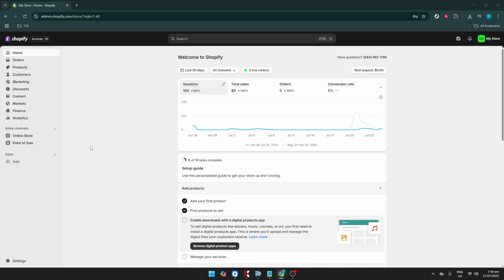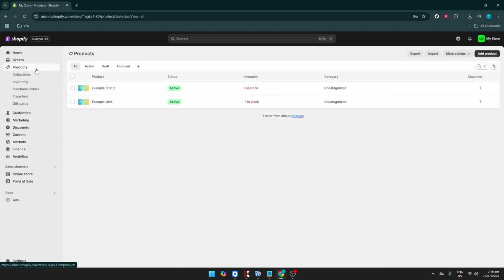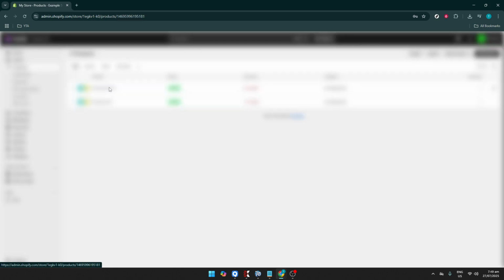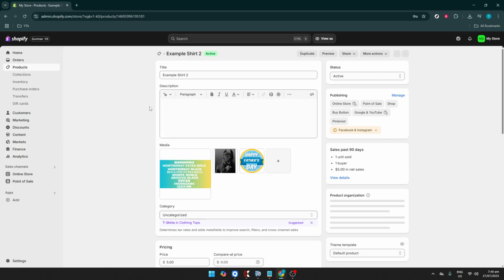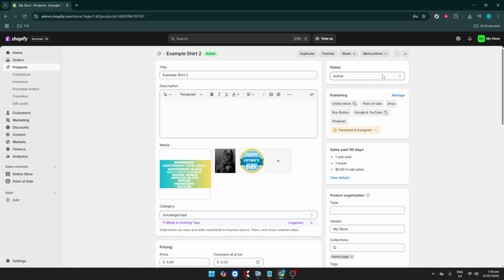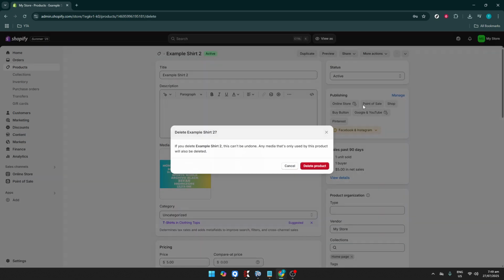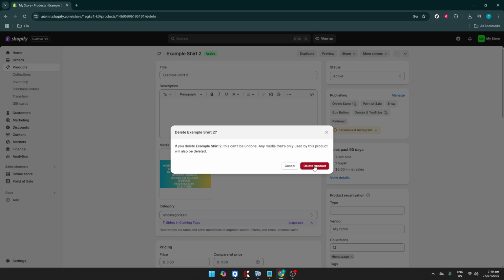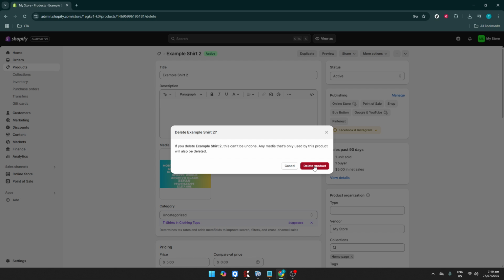How To Delete Products on Shopify Store 2025